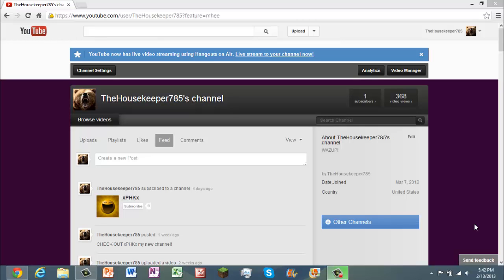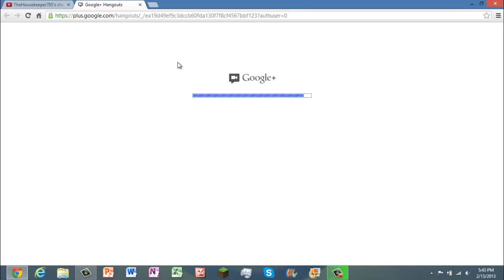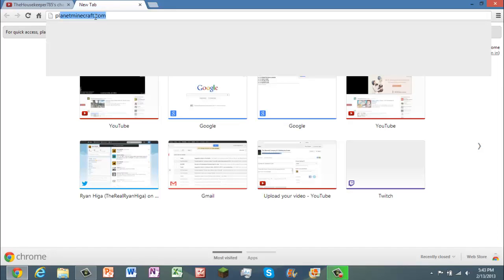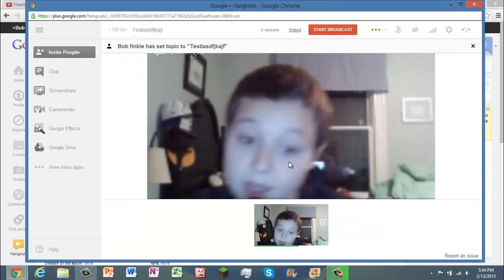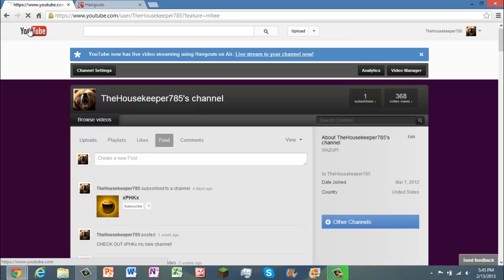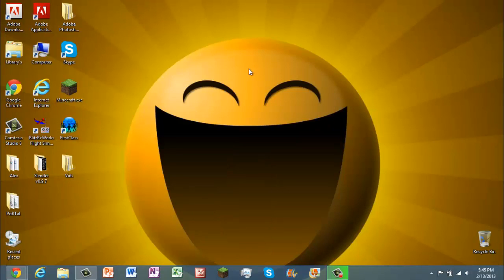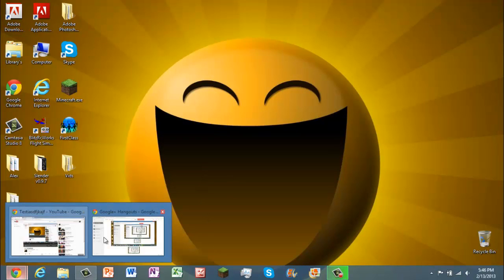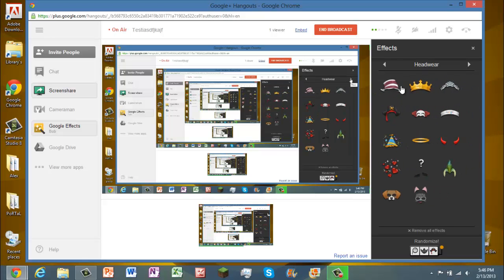How to live stream to youtube WITH or WITHOUT PARTNER